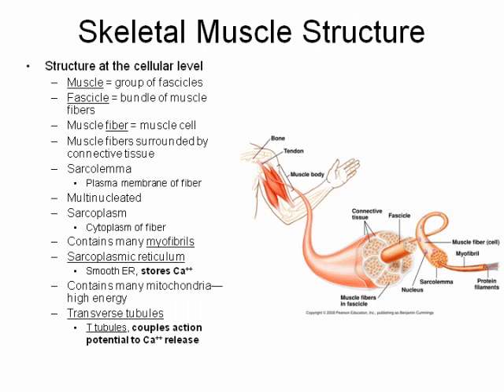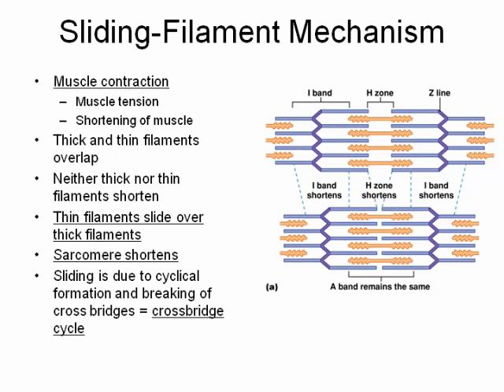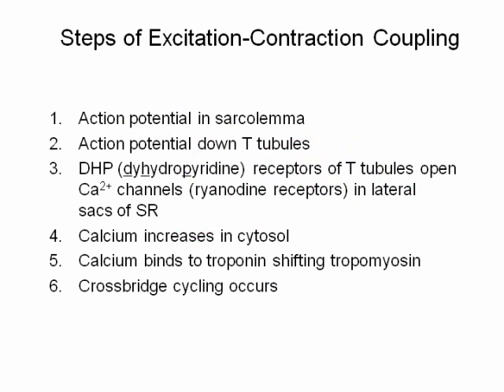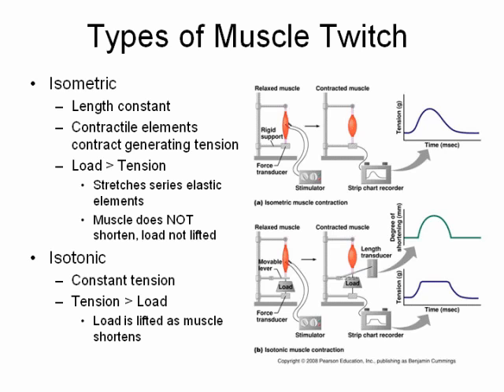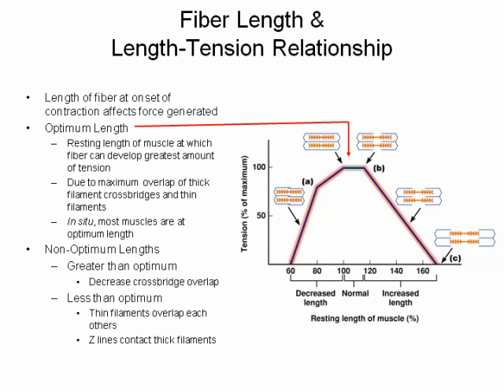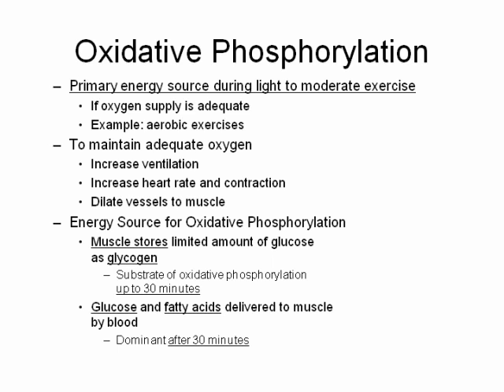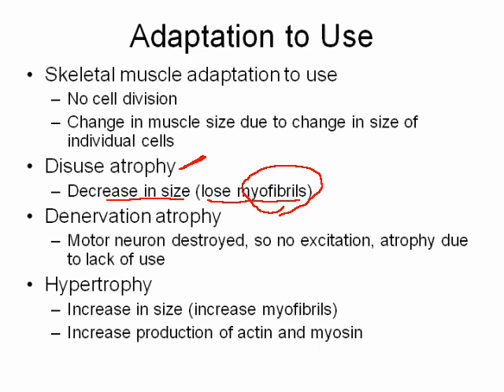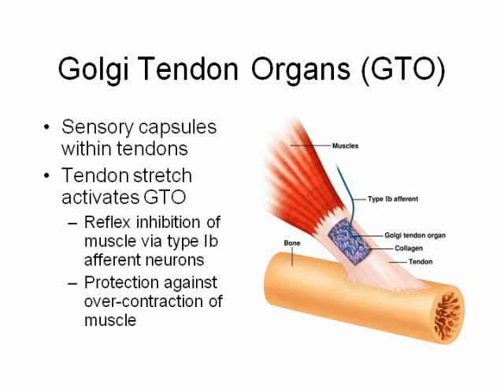Human Physiology Chapter 12 Muscle